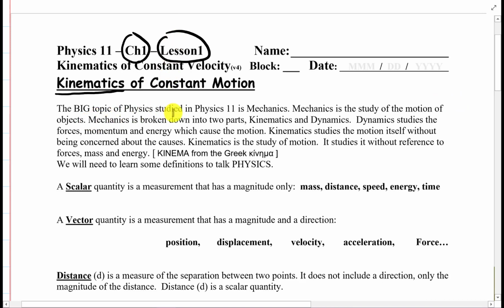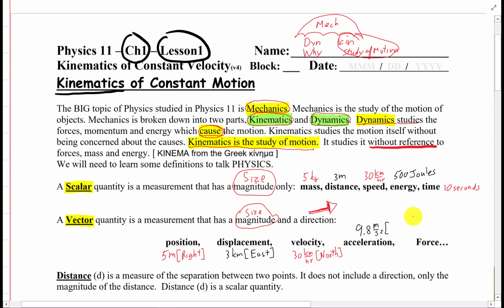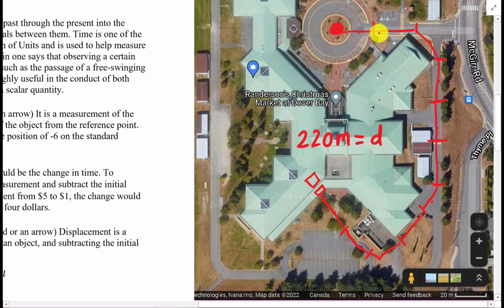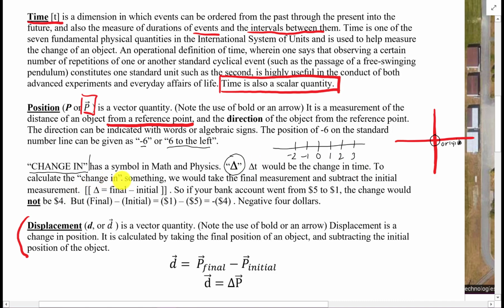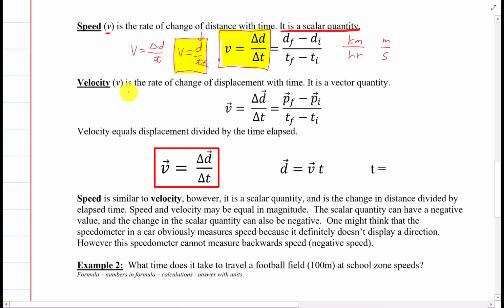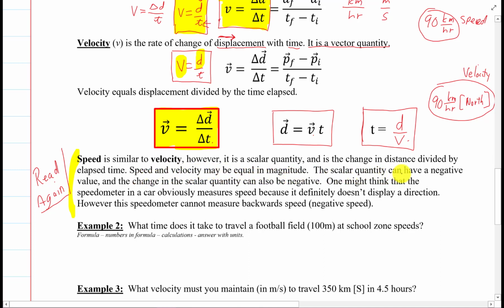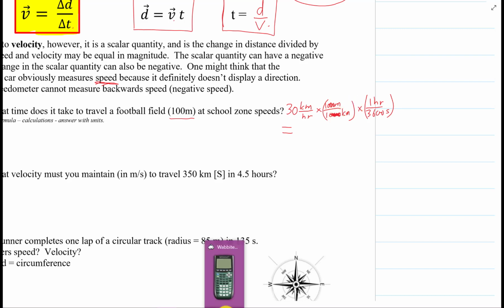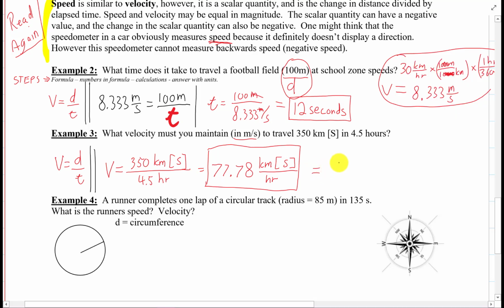Physics 11 - Ch1 - Scalar-Vector-Kinematics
Physics 11
Chapter 1
Constant Velocity - Lesson 1